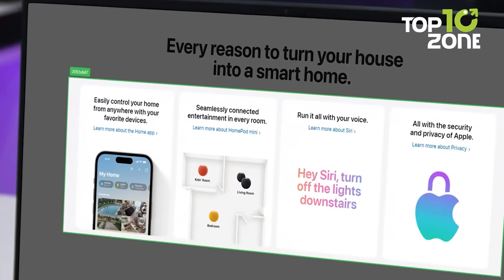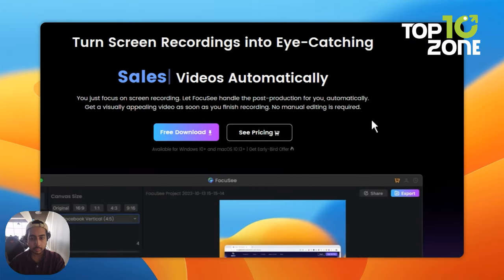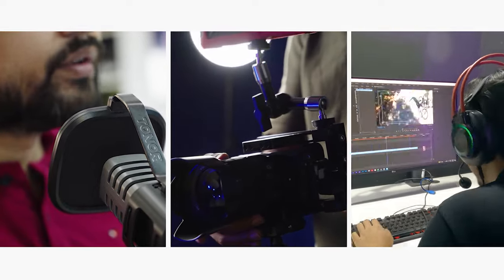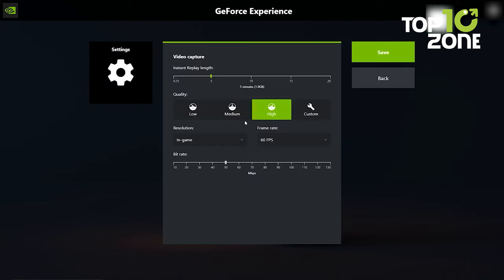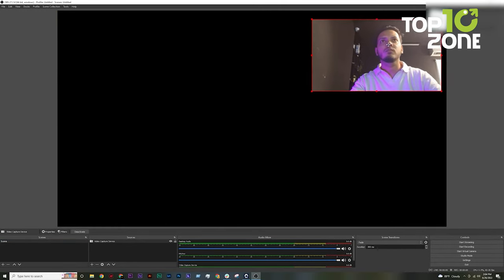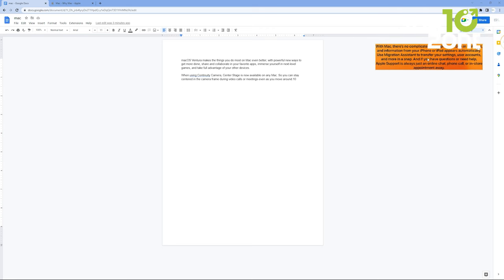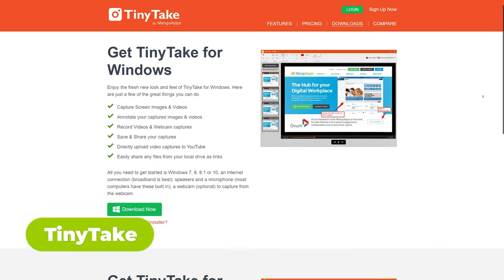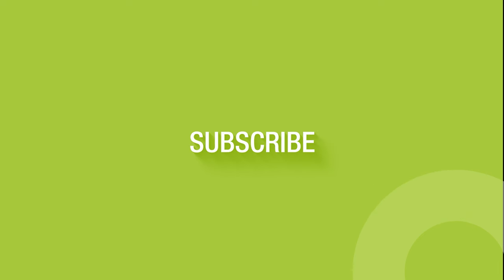10 Free Screen Recorder & Screenshot Tools for Windows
These are 10 Free Screen Recorders and Screenshot Software for Windows. In a world where visuals reign supreme, these Screen Recorder and Screenshot tools are your best allies. They let you communicate your ideas, preserve your memories, and share your insights with a single click.

Free Screen Recorder & Screenshot Software for Windows List:

00:00 - Introduction

00:30 - 10. FocuSee (Sponsored)

02:37 - 9. Xbox Gamebar

03:23 - 8. Geforce Experience

03:55 - 7. Active Presenter

04:35 - 6. OBS Studio

05:15 - 5. Gemoo snap

06:13 - 4. ShareX

06:48 - 3. Screenpresso

07:25 - 2. TinyTake

07:57 - 1. Lightshot